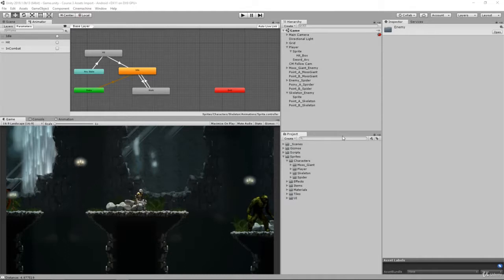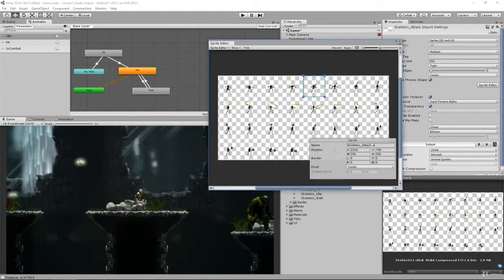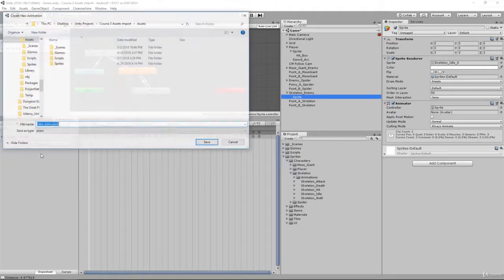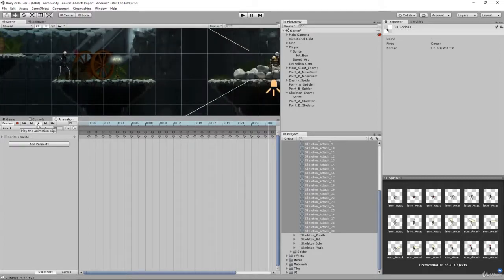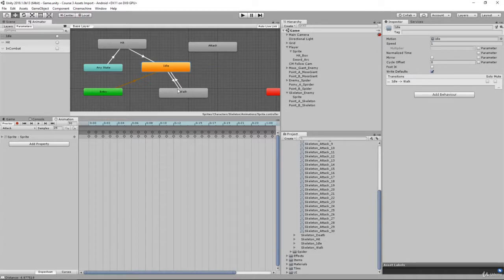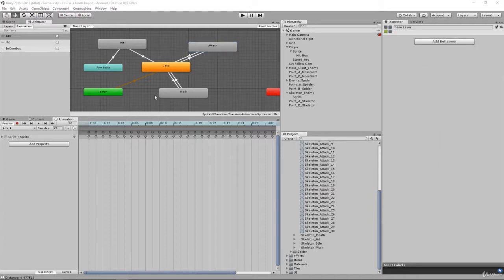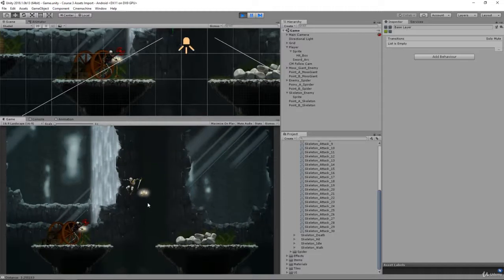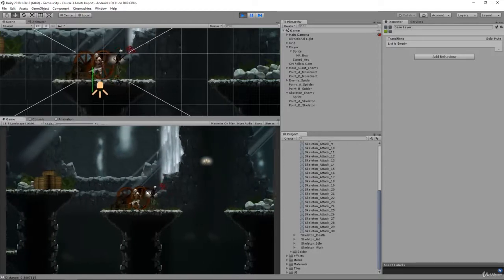18 Skeleton Attack Setup